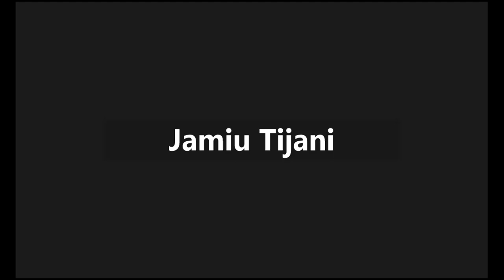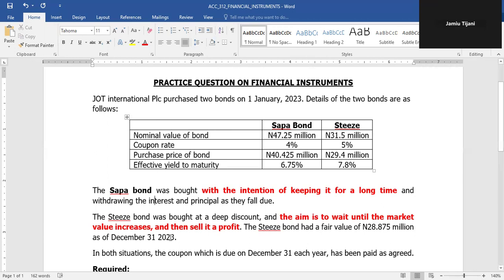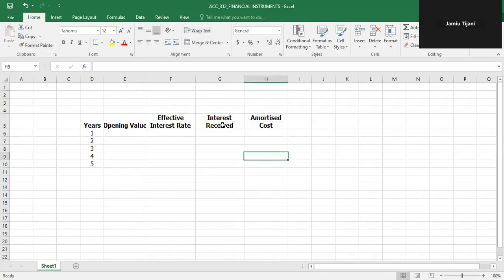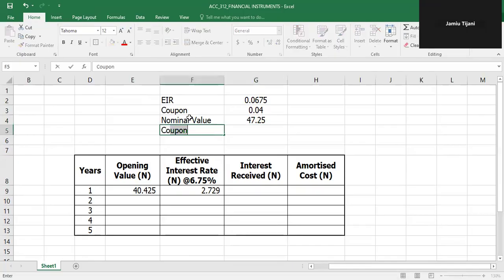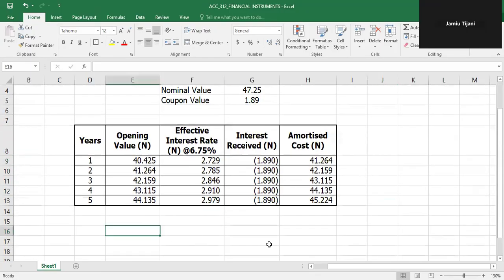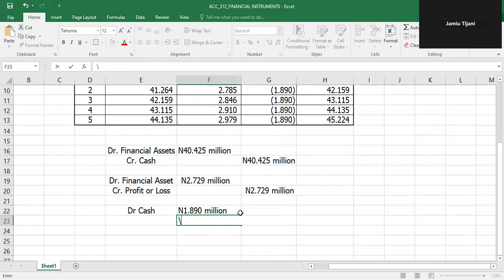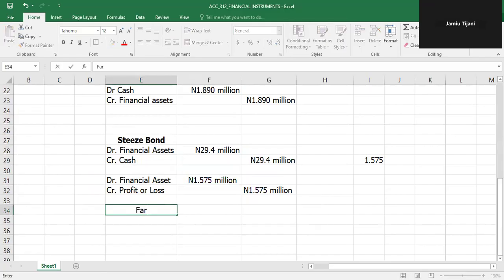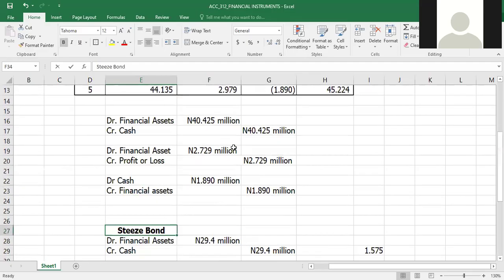FINANCIAL INSTRUMENTS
This is a short video to throw some pedagogical light on a practice question on Financial Instruments. I hope you would like it. Feedbacks would be appreciated